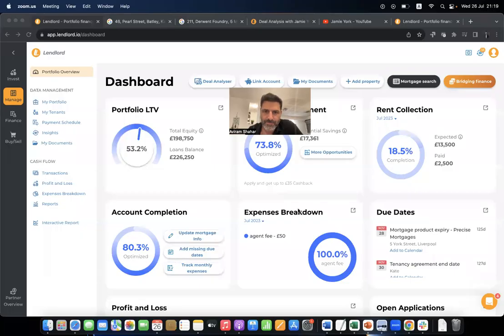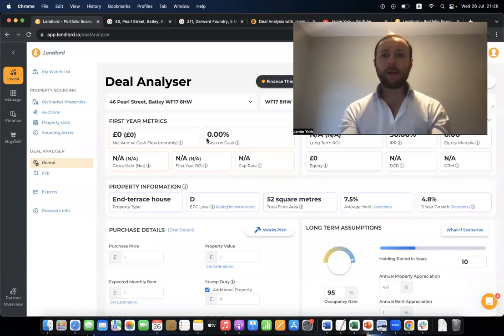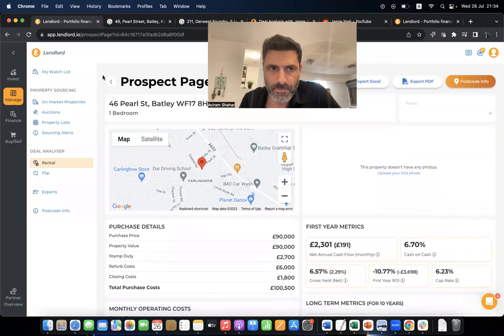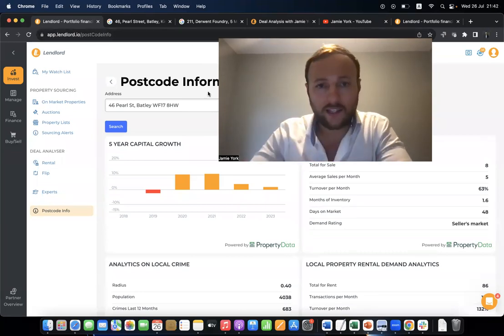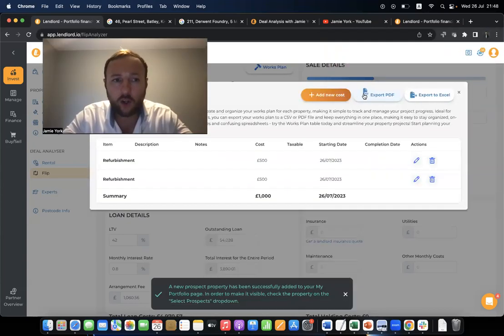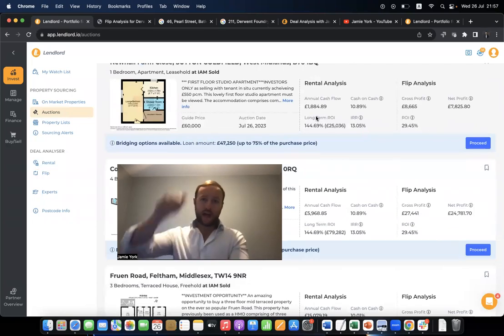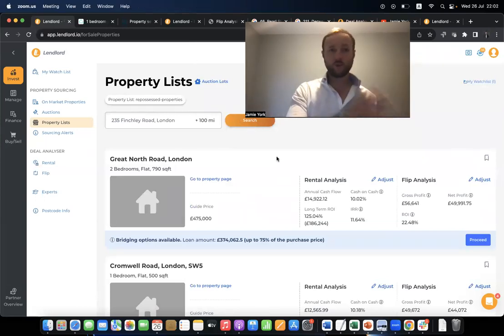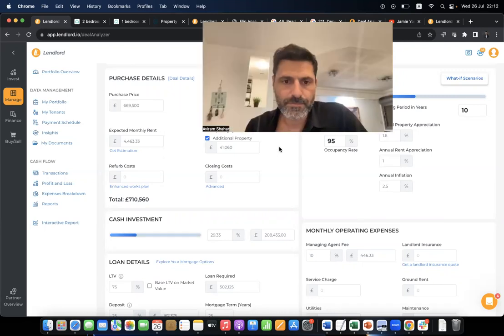Property Deal Analysis with Jamie York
Watch the recorded webinar and get the tips you need in order to better source and analyse property deals.